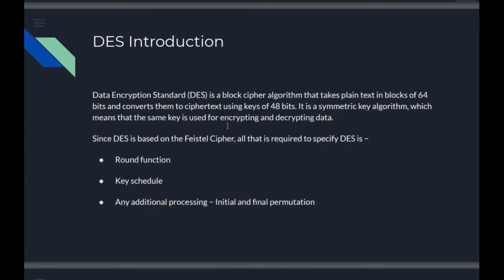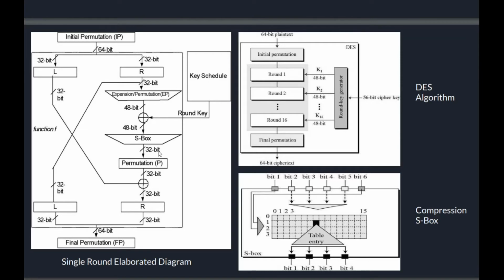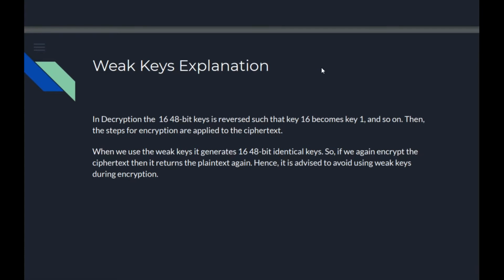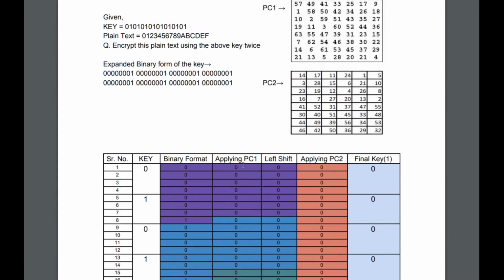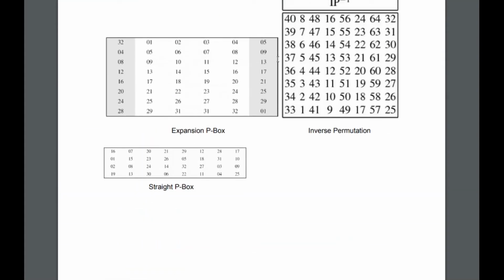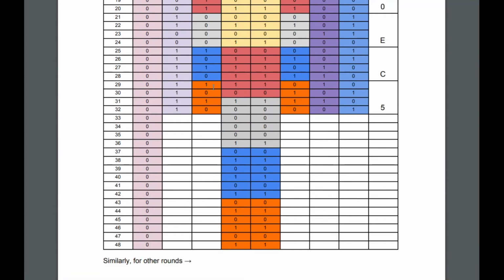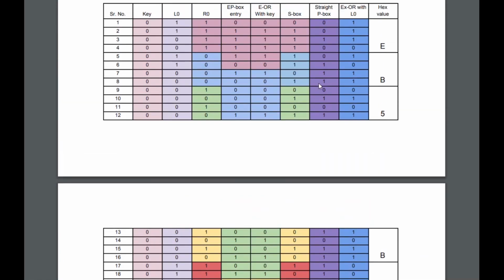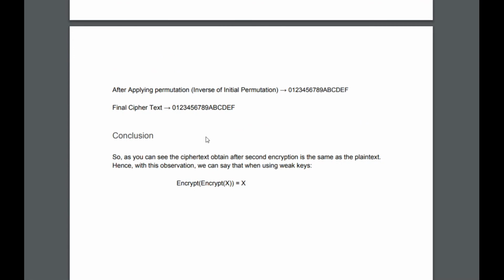DES Algorithm Tutorials | Cryptography | Weak Keys | Examples and Python Code link in Description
The Data Encryption Standard (DES) is a symmetric-key block cipher published by the National Institute of Standards and Technology (NIST).

DES is an implementation of a Feistel Cipher. It uses a 16 round Feistel structure. The block size is 64-bit. Though the key length is 64-bit, DES has an effective key length of 56 bits since 8 of the 64 bits of the key are not used by the encryption algorithm

Since DES is based on the Feistel Cipher, all that is required to specify DES is −
Round function
Key schedule
Any additional processing − Initial and final permutation